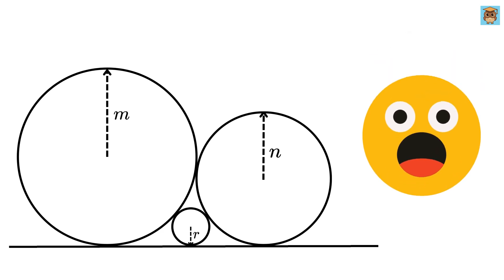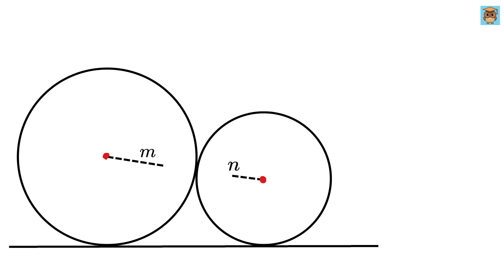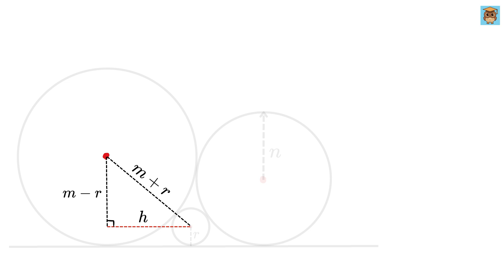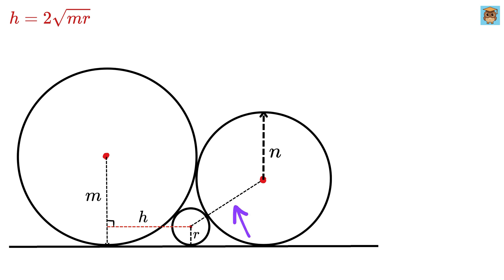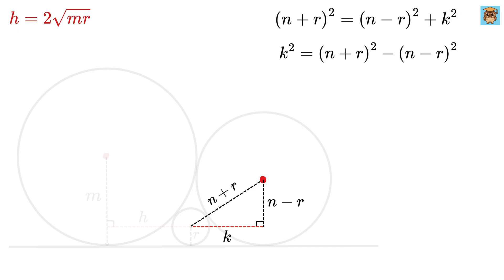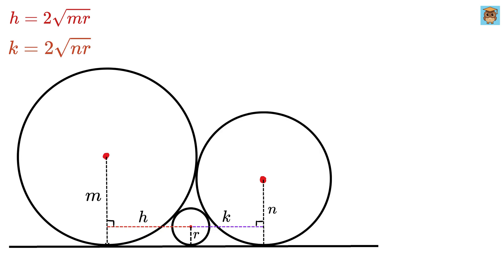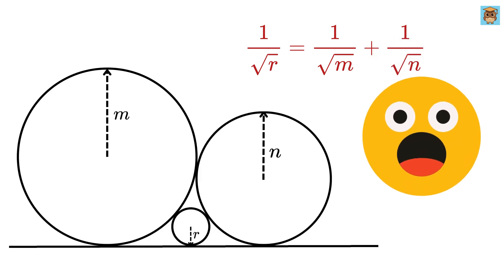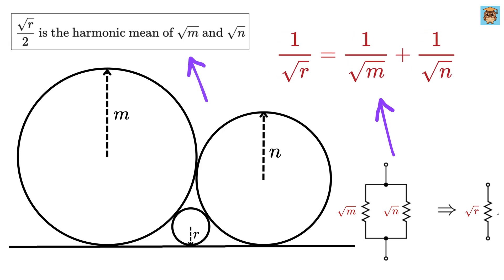Most Unexpected Result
Circle Theorems | Area of Circle | Unsolved Math problem | Square root of a Number | Math Olympiad | Harvard University Entrance Exam | Hard Geometry Exam Question | Only 1% of Students Got this Math Question Correct | Math Tricks